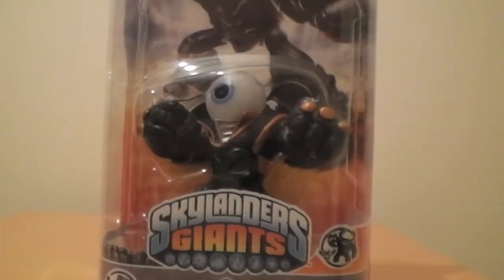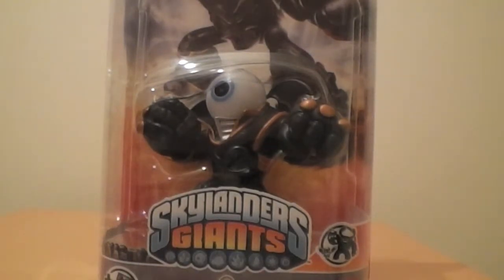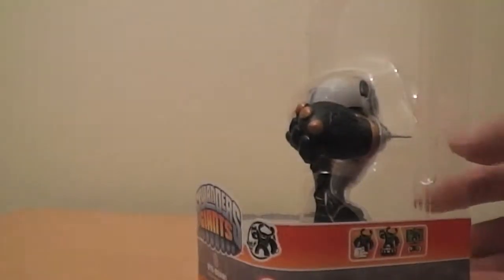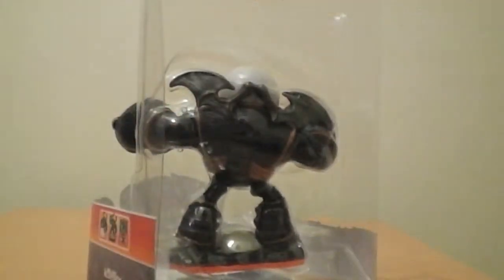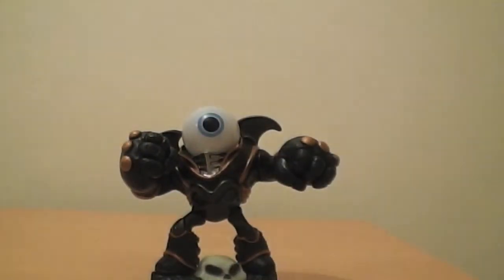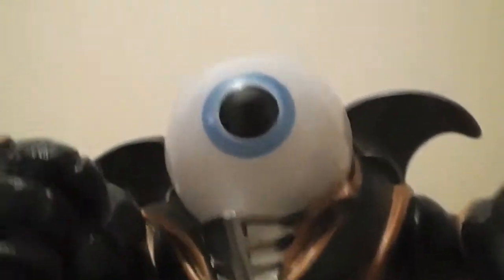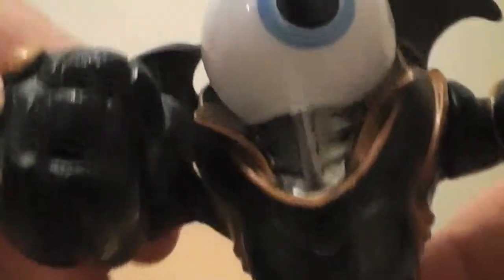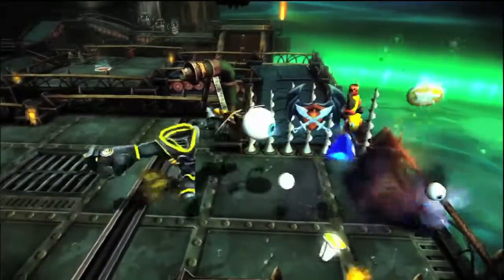Skylanders Giants Eye-Brawl Unboxing and Review